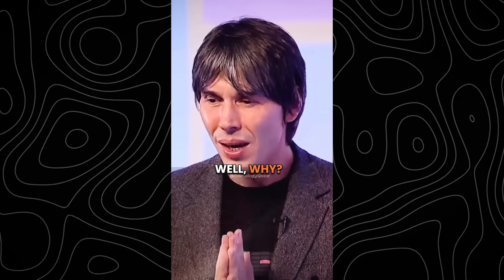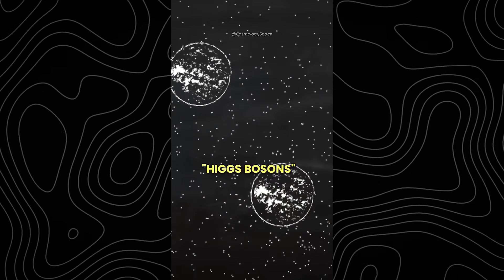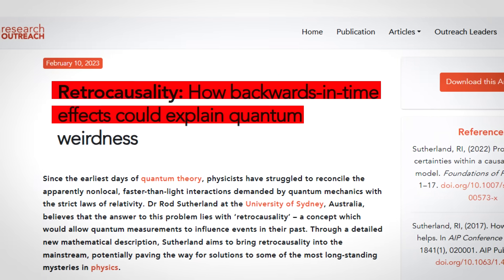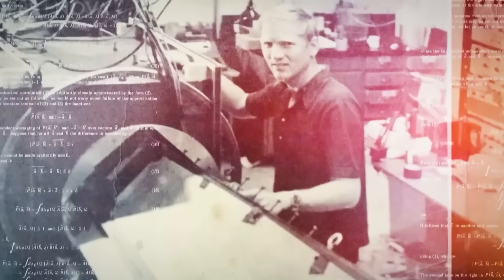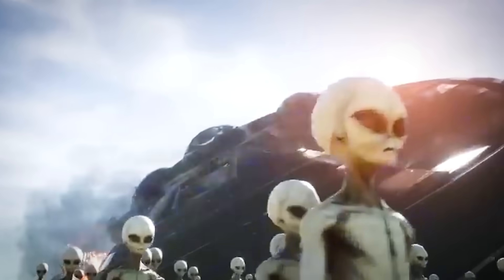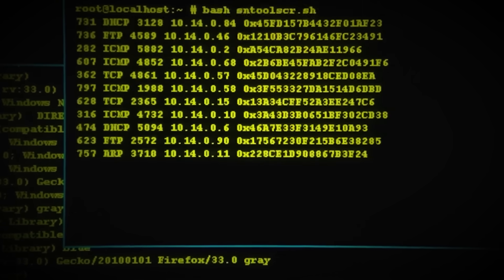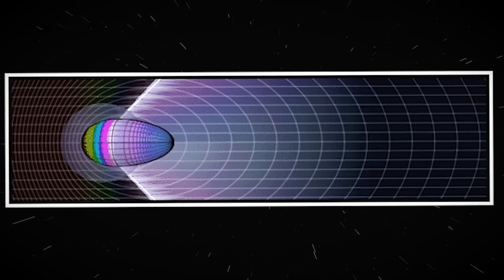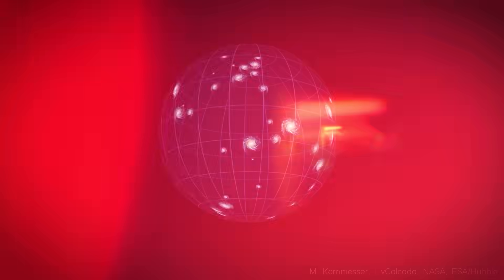Scientists Warns: Quantum Computers Just Unlocked the Tachyonic Godwave Generator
✔️ The discovery that has scientists panicking
✔️ How quantum computers may have tapped into tachyon waves
✔️ The terrifying implications of faster-than-light signals
✔️ Could this lead to instant communication across the universe?

🎬 Watch till the end to uncover the truth about this reality-shattering breakthrough!